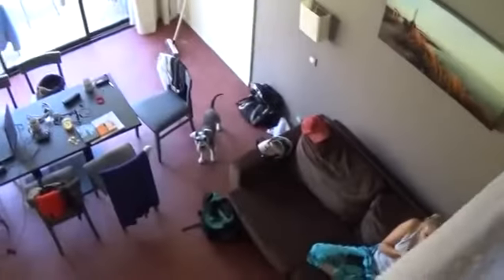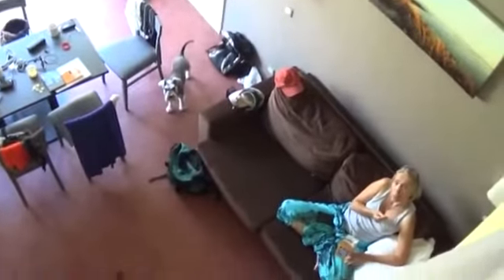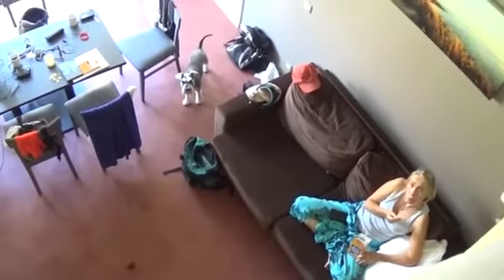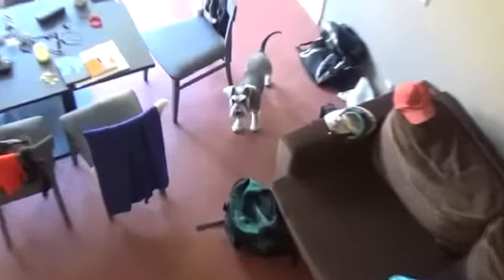Flo's holiday flat